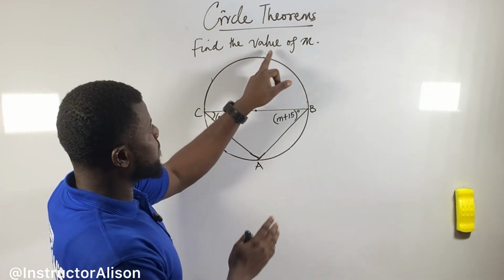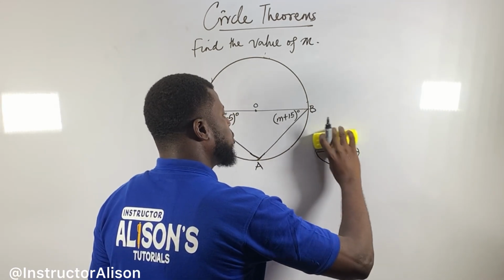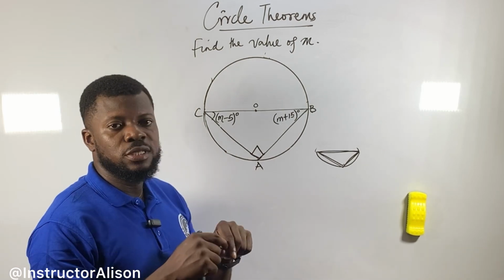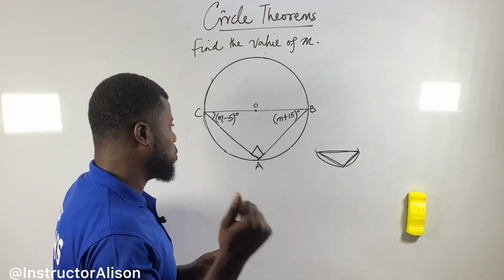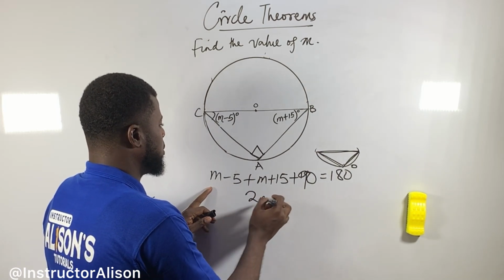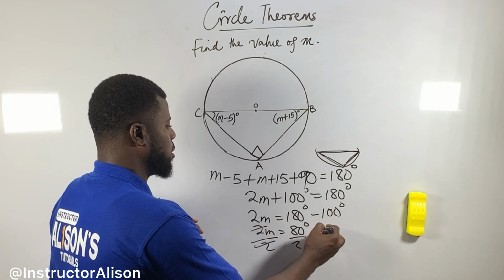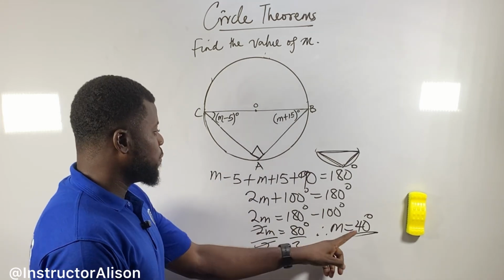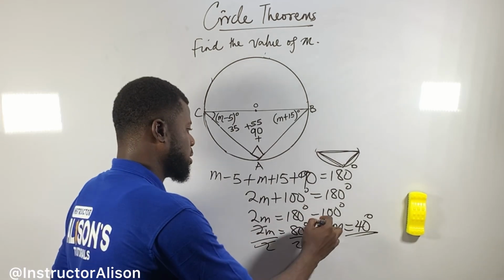Circle Theorem: Solve for m When Angle in Semicircle = 90° -In Pidgin English | GCSE | WAEC | NECO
Welcome to another exciting tutorial from your favorite math and science tutor! In this video, we explore one of the most important and exam-friendly concepts in geometry: the Circle Theorem — specifically the rule that says "The angle in a semicircle is always 90 degrees." This theorem is often used in geometry problems found in WAEC, JAMB, NECO, GCE, and other secondary school math exams across West Africa.

Objective of the Lesson
Understand the Circle Theorem that deals with the angle in a semicircle
Learn how to apply this theorem to solve for unknowns in triangle geometry
Strengthen your angle-chasing skills for WAEC, JAMB, and school exams
Get step-by-step help to build confidence in circle geometry

Problem Breakdown
In the question, we are given a triangle inscribed in a semicircle.
According to the circle theorem, when a triangle is inscribed such that its hypotenuse lies along the diameter of the circle, the angle opposite the diameter is always 90°. That is, it forms a right-angled triangle.

Let’s say the triangle has three angles:
One angle is 90° (because it lies in a semicircle)
The other two angles are expressed as m - 5 and m + 15

We are required to find the value of m

Step-by-Step Solution

Step 1: Recall the triangle angle sum theorem.

The sum of angles in a triangle = 180°

We already know one angle is 90°, the remaining two are:

m - 5
m + 15
Now, add up all the angles:
(m - 5) + (m + 15) + 90 = 180

Simplify:

2m + 100 = 180

Step 2: Solve for m

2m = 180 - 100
2m = 80
m = 40

Final Answer:

m = 40

And the angle in the semicircle = 90°

And 35 + 55 + 90 = 180, which confirms our answer.

Key Theorem Recap

The Angle in a Semicircle Is Always 90°

This is a fundamental circle theorem and is frequently used to solve triangle problems inside a circle. When you see a triangle drawn in a circle where one side is the diameter, always look out for that right angle. It’s your key to unlocking the unknown angles.

Why This Is Useful for WAEC and JAMB Students

Circle geometry questions are standard in Paper 2 of WAEC and JAMB. They are often structured in such a way that you’ll need to:

Apply known theorems like the one we just used

Form and solve simple equations

Use logical reasoning and the sum of angles in a triangle

This tutorial not only walks you through solving for m, but it teaches you a structured method of approaching similar problems. Mastering these steps gives you an edge in exams.

Comment with any circle theorem problem you want solved, or tell me which math topic you'd love to learn next

Your engagement helps the content reach more students and keeps us growing as a learning community.

Cyclic quadrilaterals
Tangents and radii
Alternate segment theorem
Geometry tricks for quick revision
Algebra and trigonometry crash course for WAEC 2025